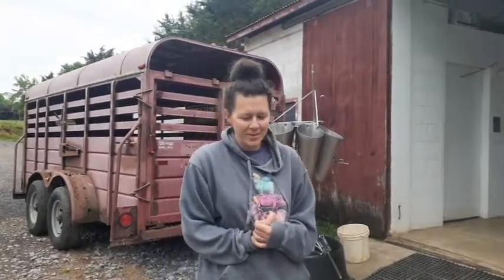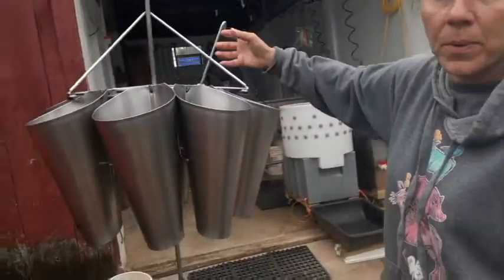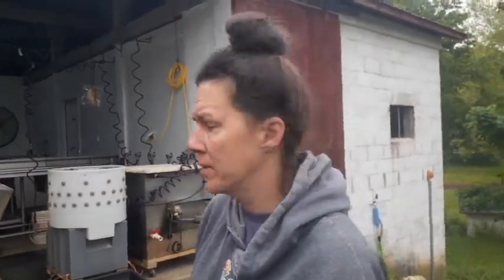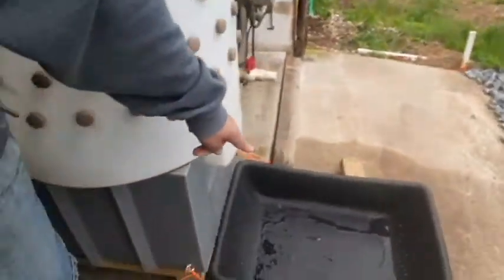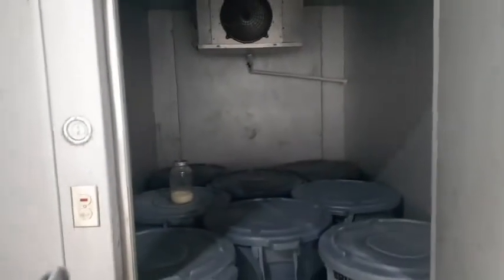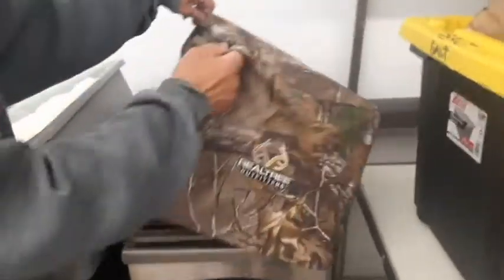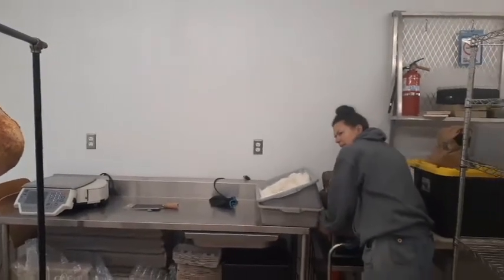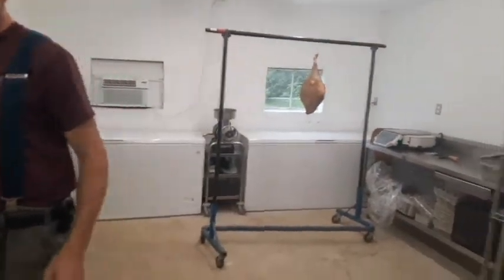Our on farm butcher shop / processing facility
A inside look at our on farm butchershop. custom built for our individual needs.